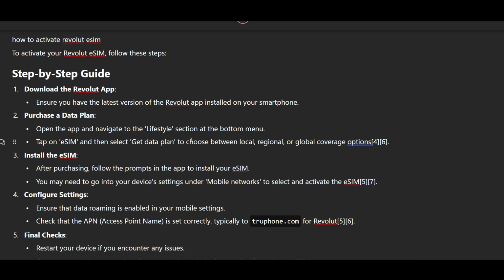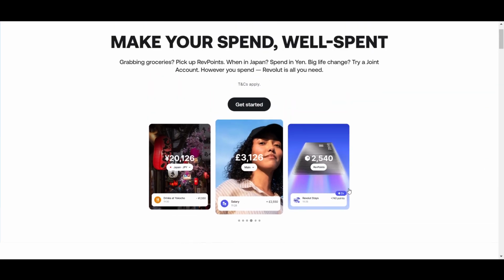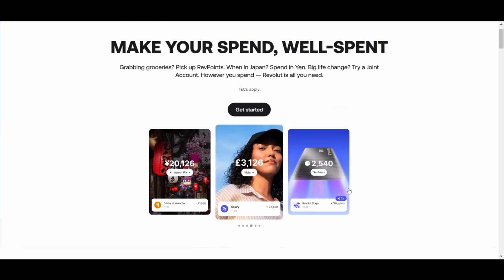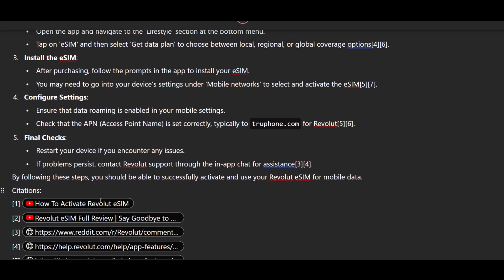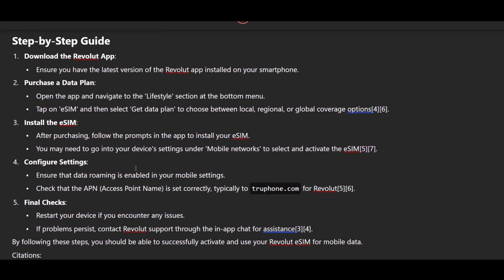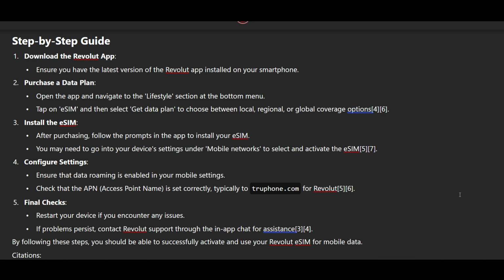How To Activate Revolut Esim